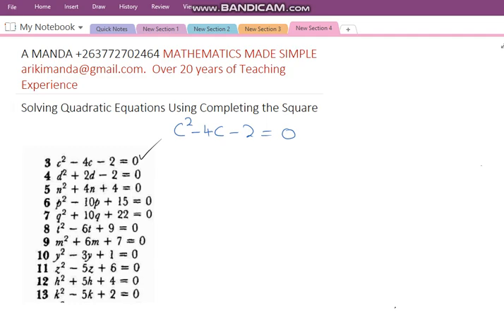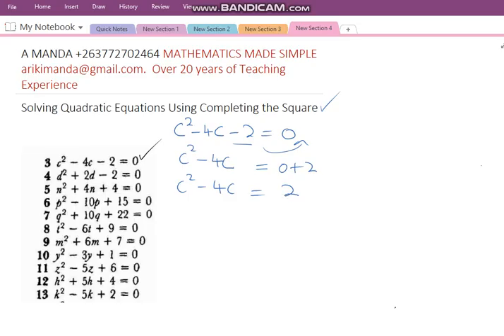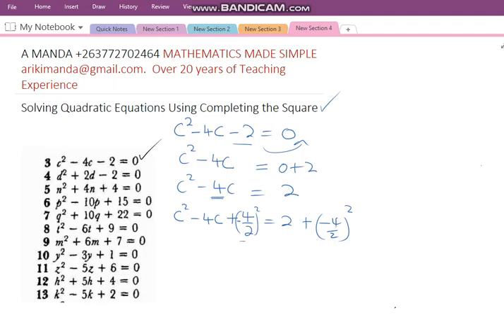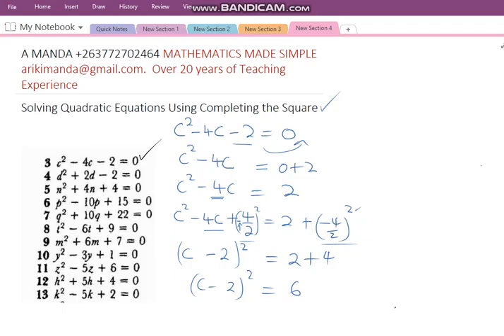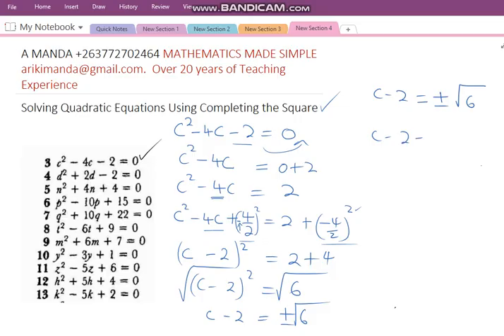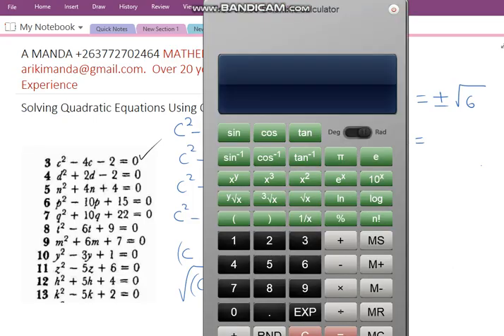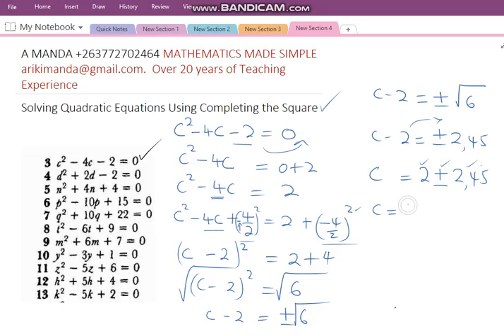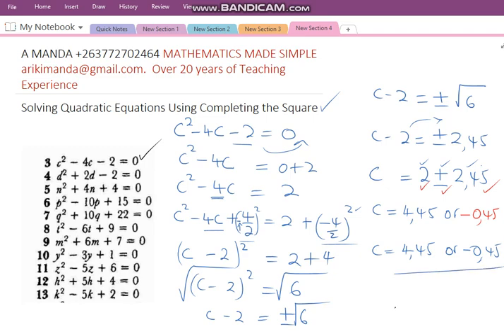Quadratic_Completing the square 2